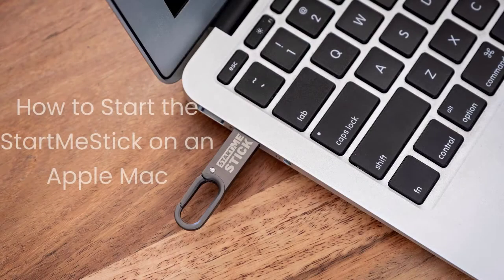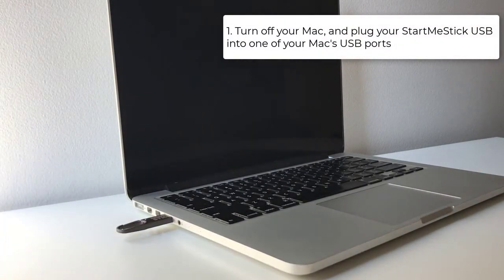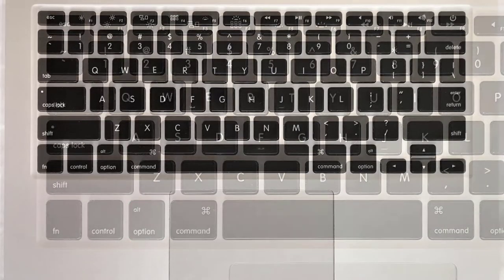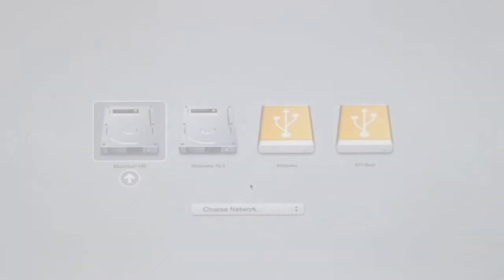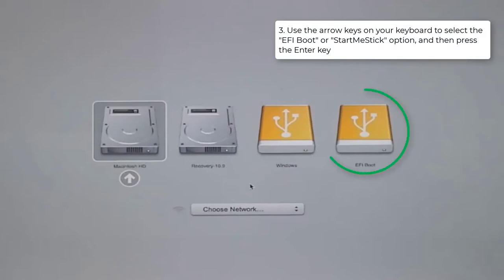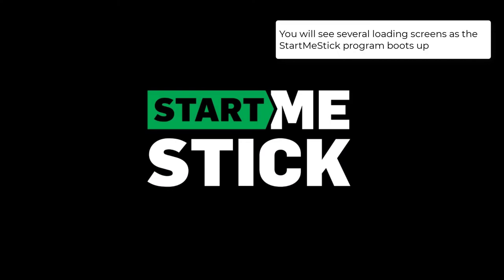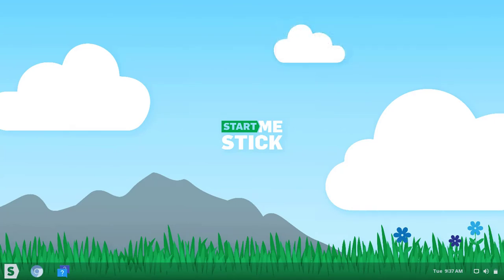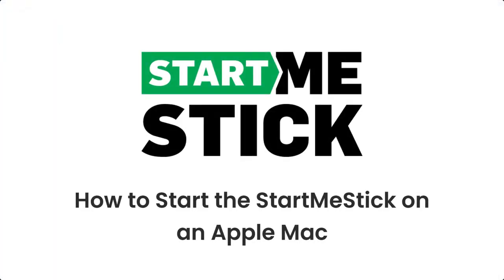StartMeStick: How to Get Started on an Apple Mac Computer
In this video, we will be showing you how to start the StartMeStick on an Apple Mac computer. Get ready to breathe a new life into your old computer and browse the web safely!

Have a question about the StartMeStick? Our Canadian customer support team is proud to provide a phenomenally high level of customer service (We're nice, eh).